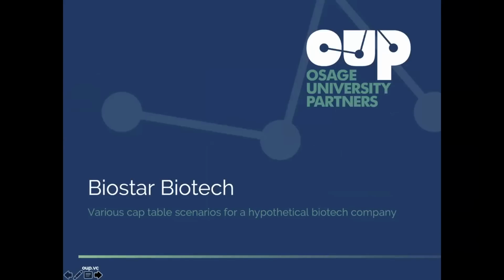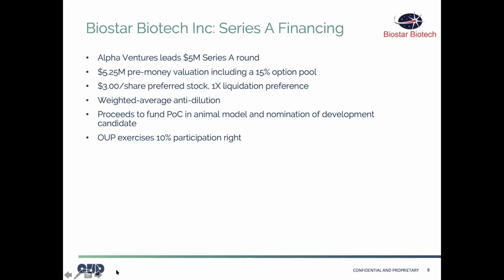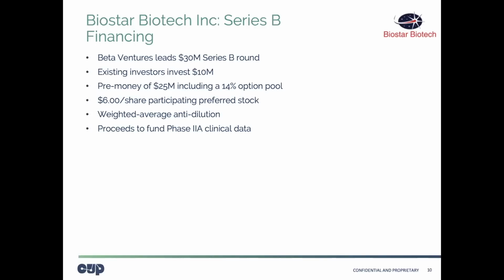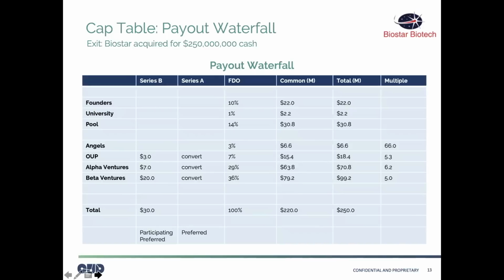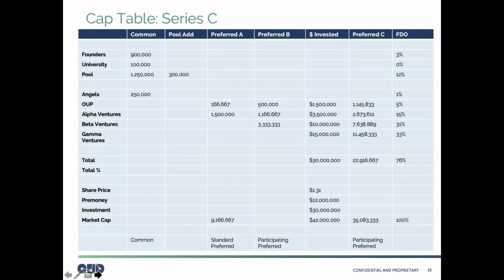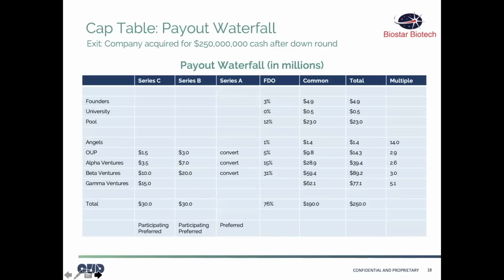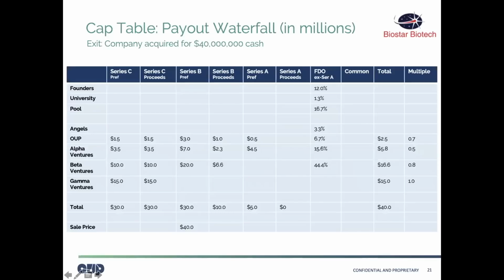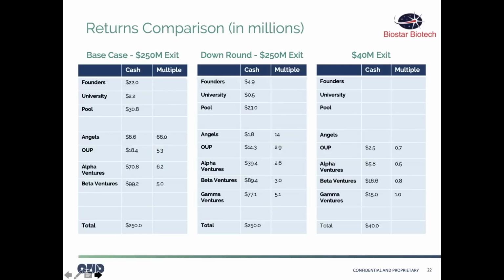Biostar Biotech: Various Cap Table Scenarios for a Hypothetical Biotech Startup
Osage University Partners' (OUP) Manager Partner Bill Harrington walks through various cap table scenarios of a hypothetical biotech university startup company called 'Biostar Biotech.'

Bill highlights three different possible financial outcomes for this company's investors and equity stakeholders, including a successful exit, a down round, and a company failure. A payout waterfall will be analyzed for each scenario, ending with a side-by-side returns comparison.